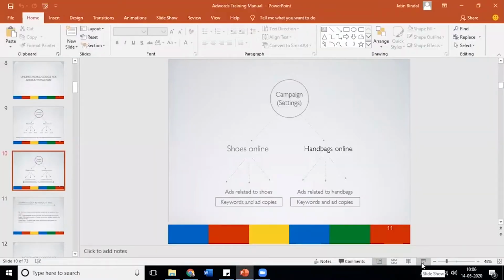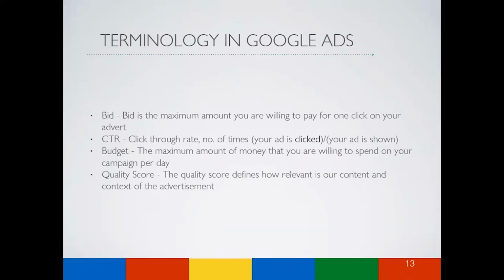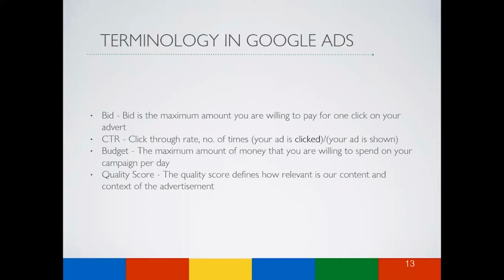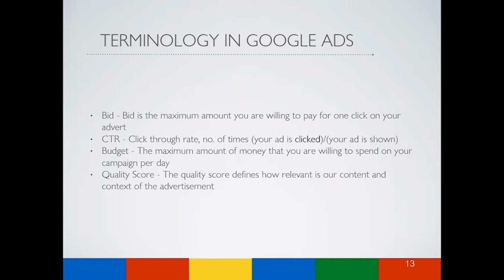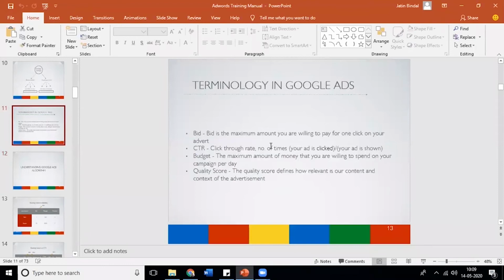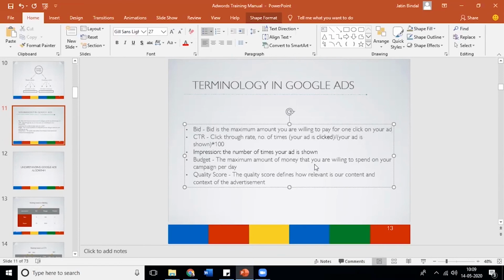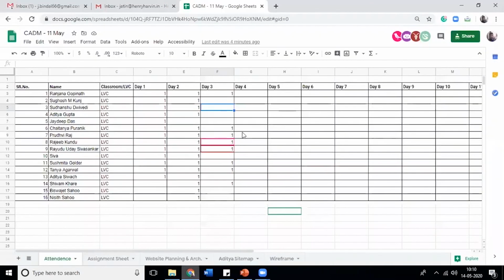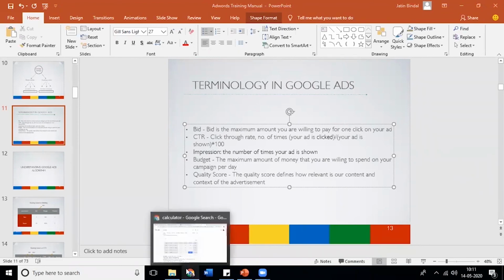Important Terminologies Of Digital Marketing (Part-1)| Best Digital Marketing Tutorial For Beginners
This Henry Harvin video on “Google Adwords Fundamentals”   is a complete Google Adwords Fundamentals tutorial for beginners who want to learn Google Adwords Fundamentals Here you learn all about Google Adwords Fundamentals.
Master the essentials of creating and customizing Google Search campaigns that get your ads in front of customers looking for what you offer. After completing this foundational Google Ads Search learning path, you'll be able to: Translate a vision for online marketing into a coherent digital marketing strategy.
Google Digital Marketing Certification is definitely worth it. It's a great course to follow if you want to break into digital marketing. But these online courses are truly the most efficient way to grow your knowledge and skill when it comes to furthering your career or growing your business.

𝐀𝐛𝐨𝐮𝐭 𝐭𝐡𝐞 𝐂𝐨𝐮𝐫𝐬𝐞:
32 hours of Live Virtual Classroom session are quite feasible for all the aspirants looking forward to learning and upgrading their Digital Marketing skills.

🔴Key Features:
✅  Recognised Certification
✅  Integrated Curriculum